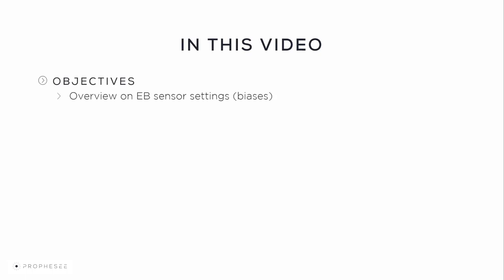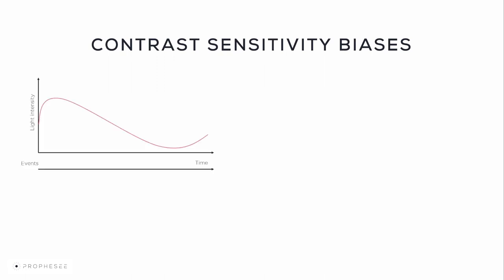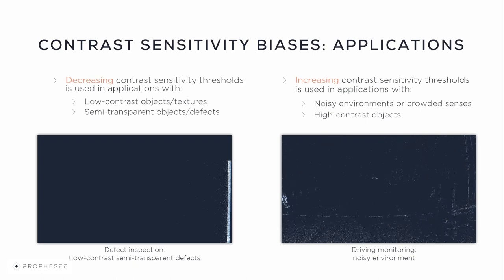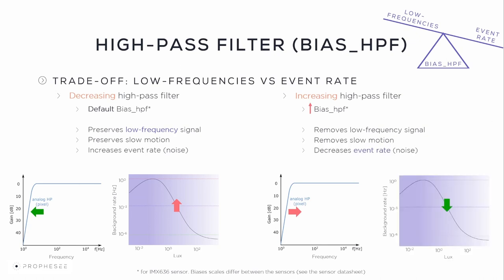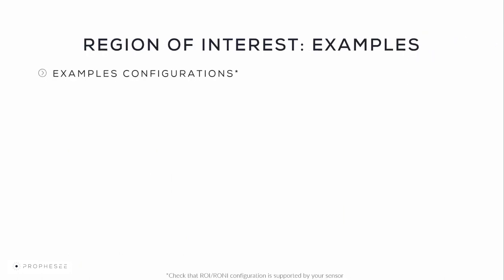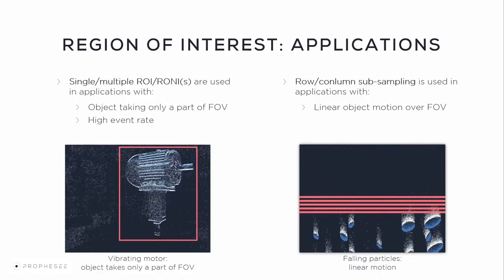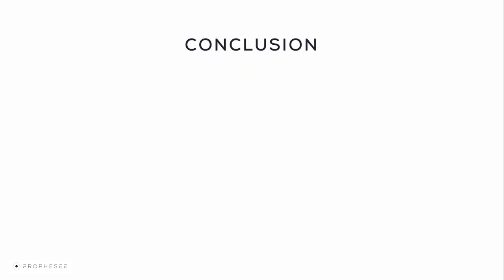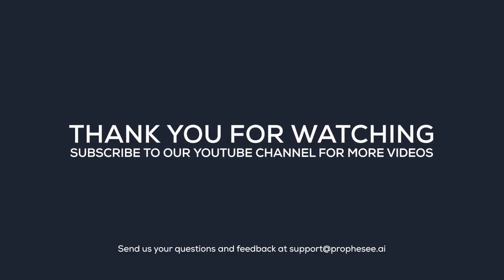Metavision Training Videos | Sensor Settings - Bias Tuning & Region of Interest (ROI)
In this video, we give an overview on Event-Based Vision sensor settings and their tuning to optimize the sensor performance for different applications and environment conditions.

We introduce which sensor settings are available at different levels and concentrate on analog settings such as Sensor Biases and Region of Interest (or non-interest). We provide reasons to adjust these settings, show the effects of adjusting biases and give examples of applications where it makes sense to adjust them.

Finally, we show a demo on live biases tuning for IMX636 sensor (using EVK4) using two target objects, such as a rotating grey-level pattern and a blinking LED.

Chapters:

00:00 Introduction
01:04 Why do we need sensor settings?
02:41 Sensor tuning at different levels
04:03 Bias tuning
17:03 Region of Interest or Non-Interest (ROI/RONI)
19:13 Demo
27:54 Conclusion

Questions ?